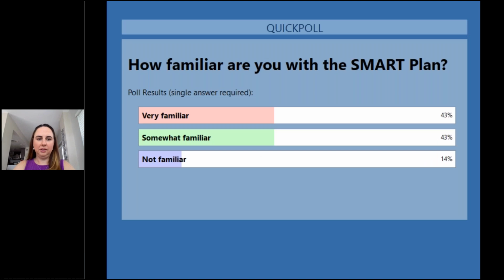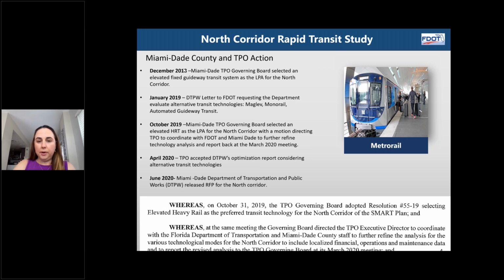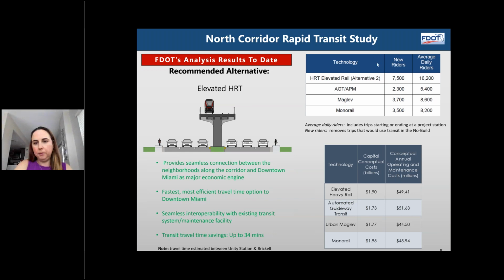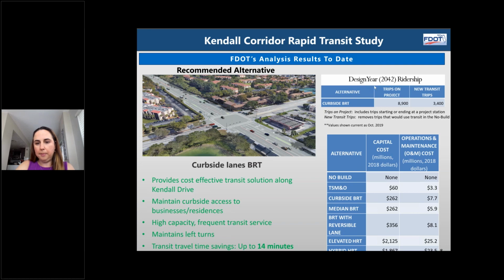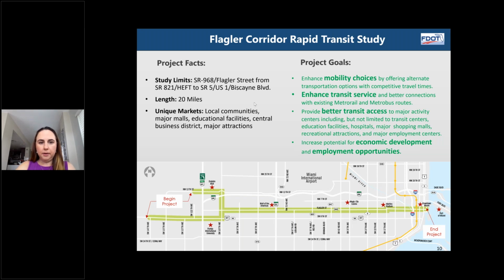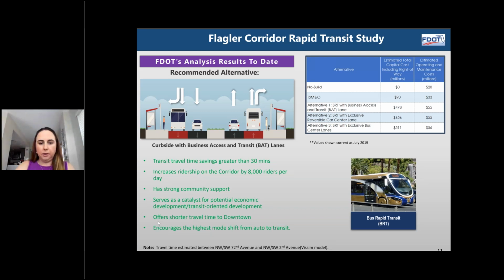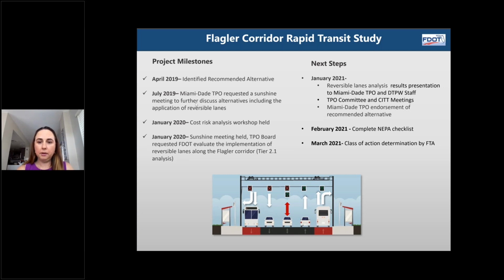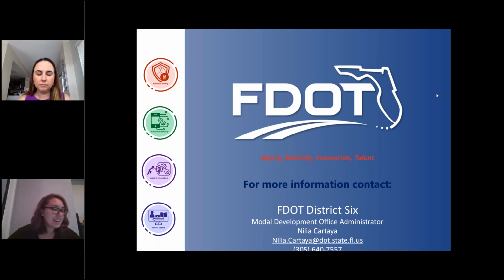FDOT and SMART Plan